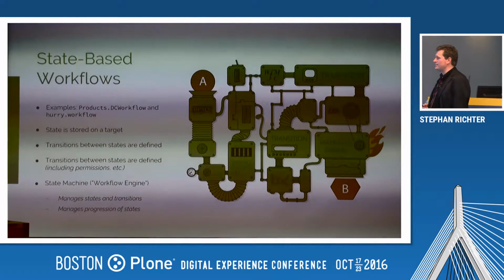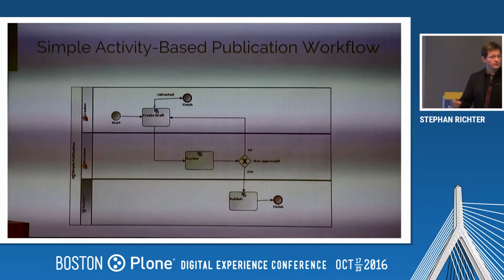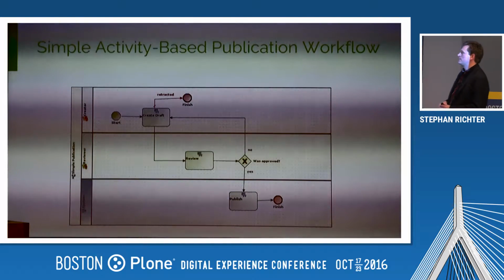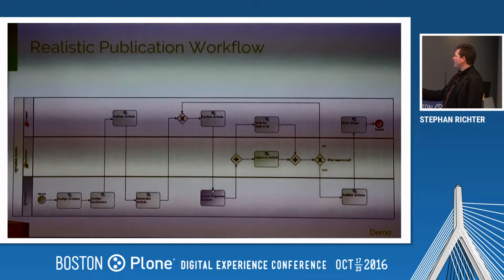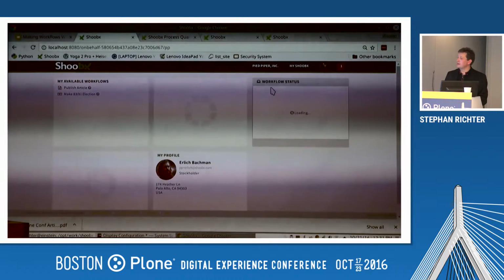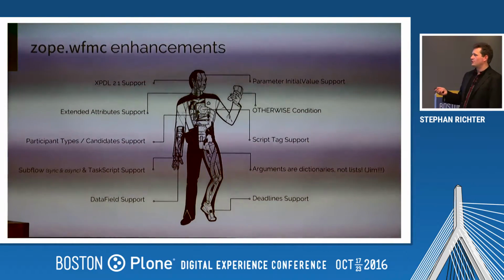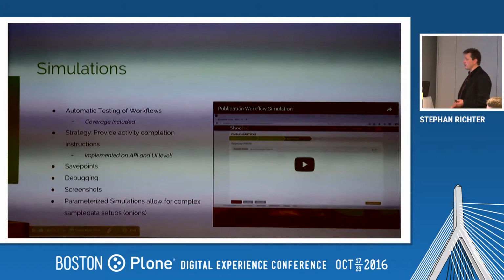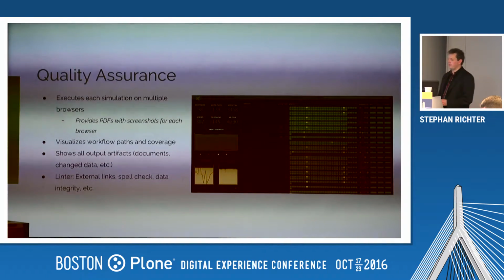Day 3: Making Workflows Work for You, by Stephan Richter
Stephan will describe the Zope-based workflow technologies he is currently working on. October 21, 2016.